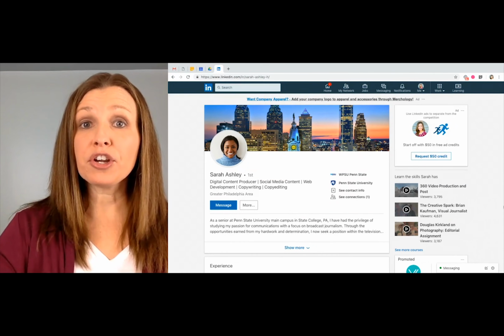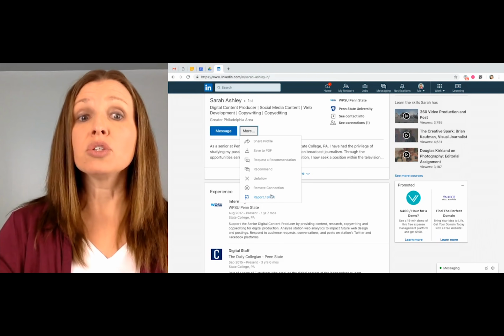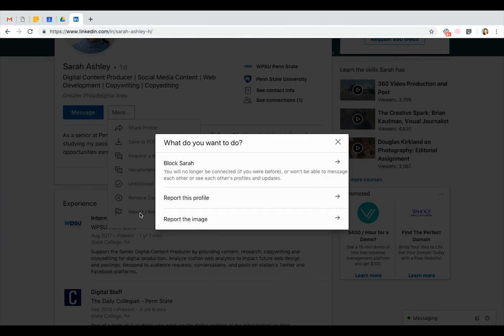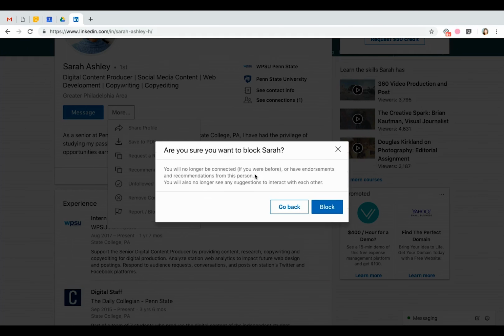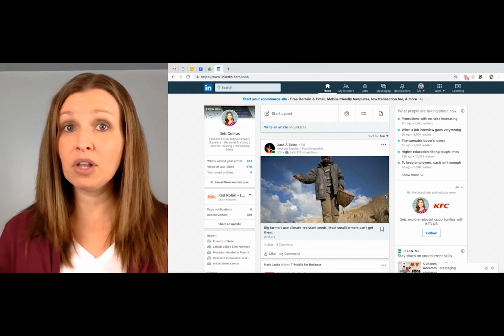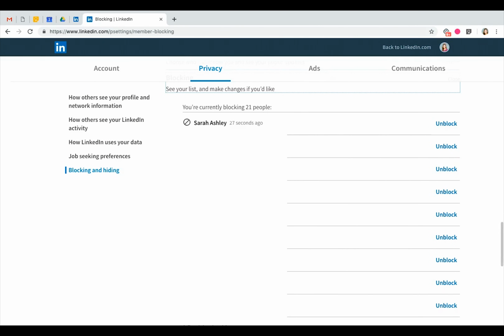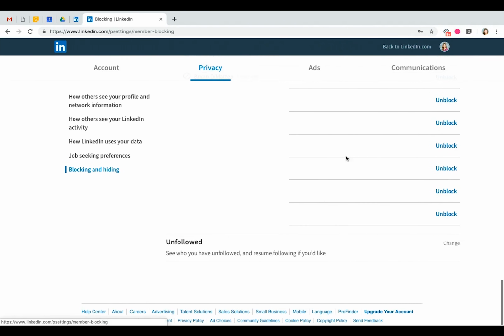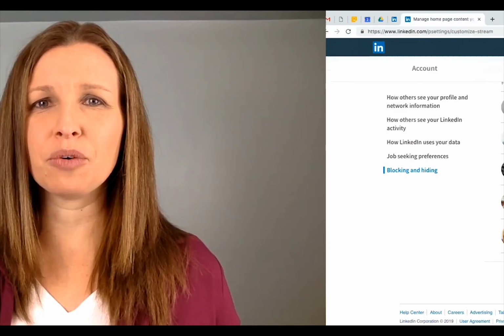How to BLOCK & UNFOLLOW others on LinkedIn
Have you ever encountered someone on LinkedIn who is COMPLETELY unprofessional??

DON'T put up with the drama! Know your options and how to make the right decision on who should, and should not, be a part of your network.